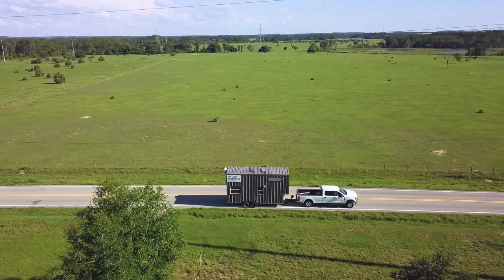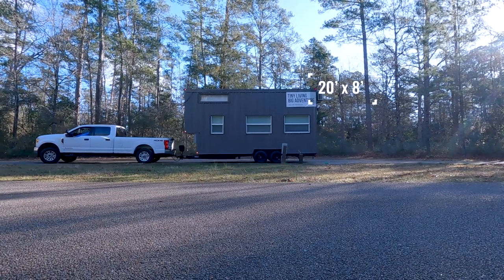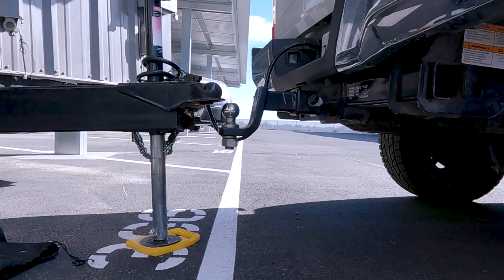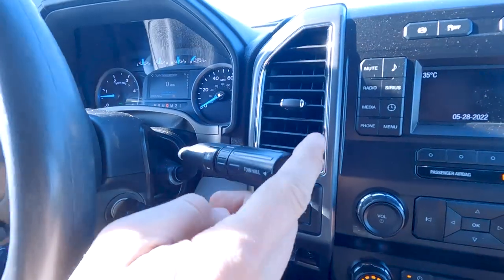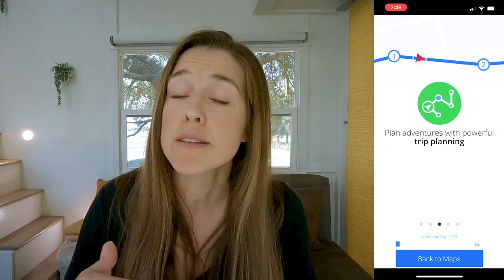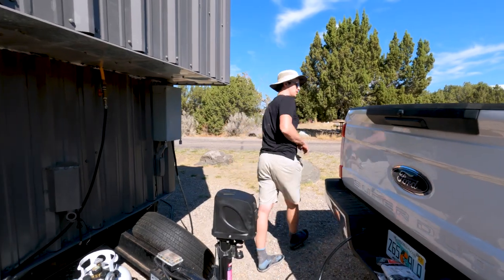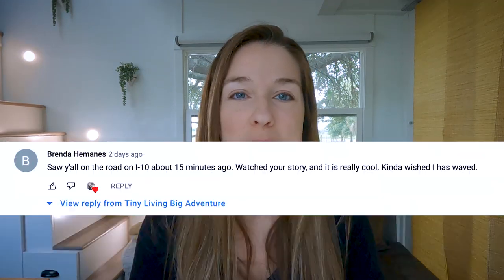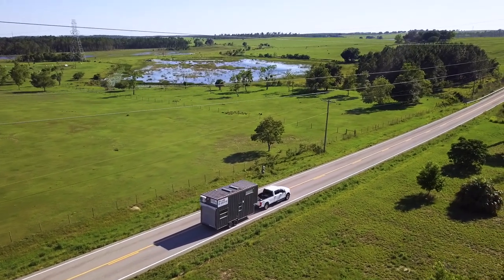How to Tow a TINY HOUSE on WHEELS (What we Learned)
We towed our tiny house cross country. In this video, we share how to tow a tiny house on wheels leveraging what we learned along the way. Whether you're a fellow tiny house enthusiast, an adventurer, or simply curious about life on the road, this video is sure to inspire and entertain you.

▶︎ Video Segments:
00:00 How to tow a Tiny House on Wheels
00:12 The method we chose
00:28 Our truck
00:51 Weight of our Tiny House
01:52 Our Ball & Hitch Setup
02:50 Towing Driving Tips & Handling
04:20 Height of our tiny House
05:08 Use Navigation Apps
05:33 Install lights
07:22 Can you tow a Tiny House?

➠ Who is Tiny Living Big Adventure?
Hi, we're Greg and Hannah. We built a tiny house on wheels so we can continue traveling the world at leisure. You might be wondering, “why not just buy an RV?” Let's just say that most people do the RV thing. Greg and Hannah wanted their story to be a little more memorable. We share videos about tiny living and our travels along the way.

We drove our tiny house on wheels from Florida to Montana

➠ Here's how to know if this channel is for you:
Do you like experiences over things?
Do you want to discover if tiny living is right for you?
Have you ever wanted to experience alternative living?
Do you want the freedom to travel the world at your leisure?

If you answered yes to any of these, then you belong to the Tiny Living Big Adventure community!

In January 2019, we sold our home in Florida to travel the world together. Since then we've been to 30 countries and 5 continents (with a goal to visit all 7 by 2023). But, the journey doesn't end there. We decided to design, engineer, and build a tiny house on wheels giving us the freedom to travel around our home country. Join us, our dog and our baby girl, as we explore tiny living while having big adventures.